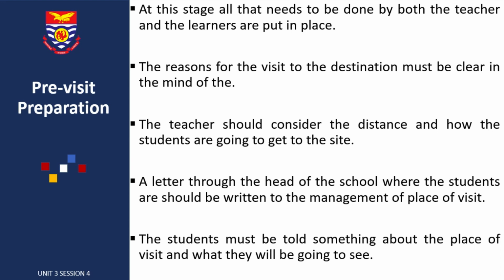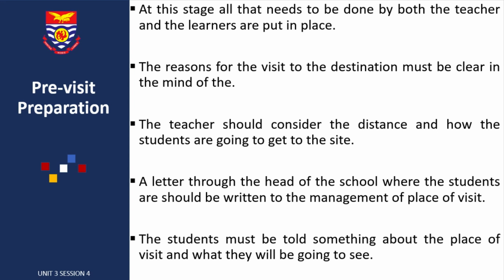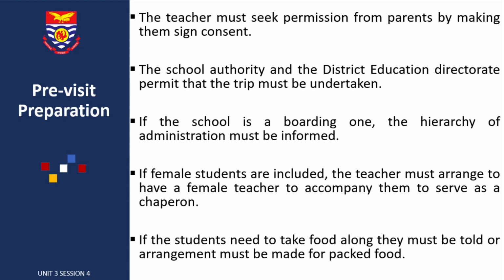Methods Of Teaching Biology Unit 3 Session 4